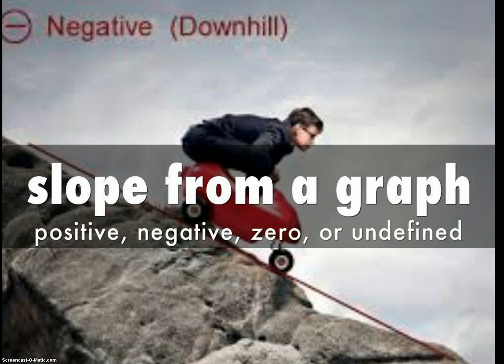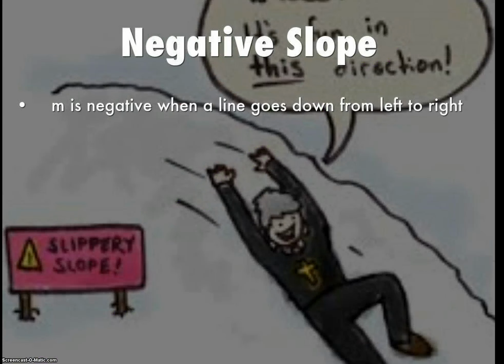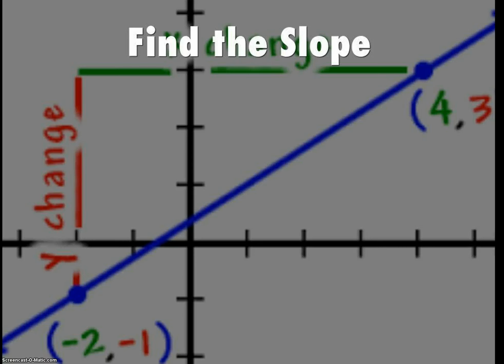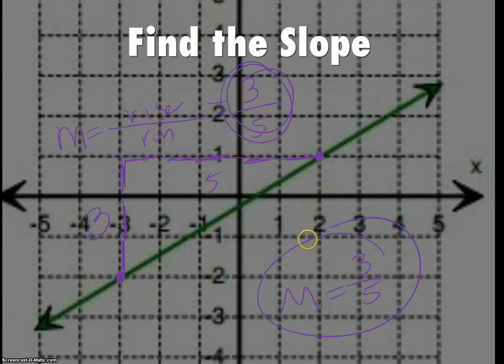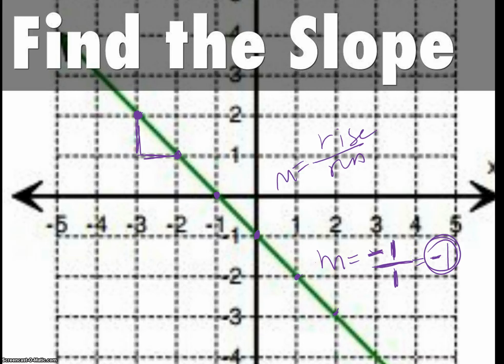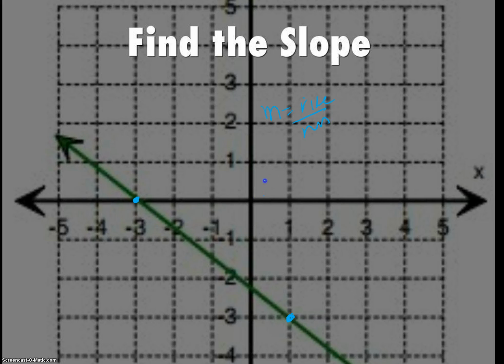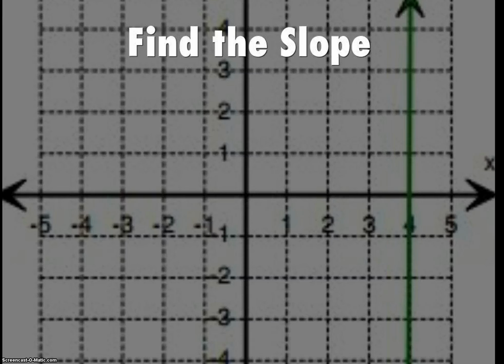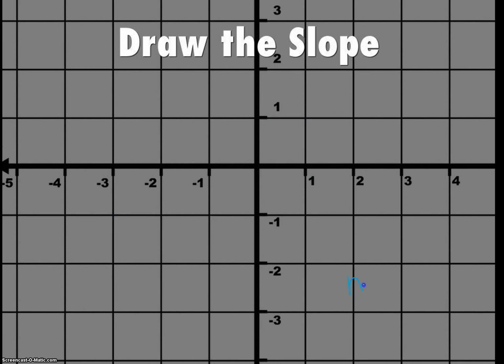slope of a line